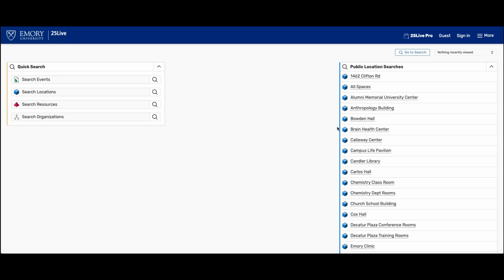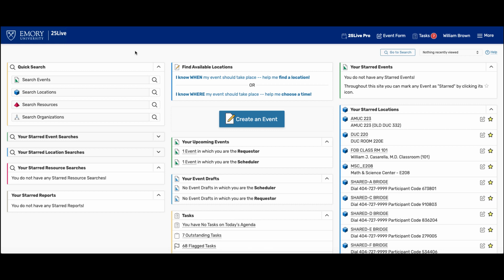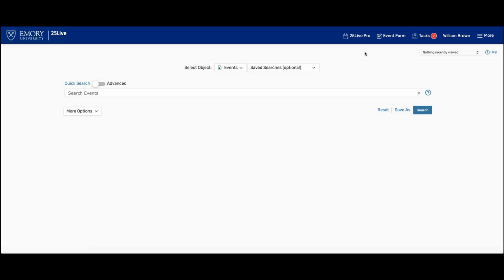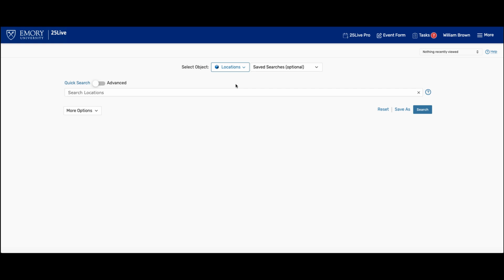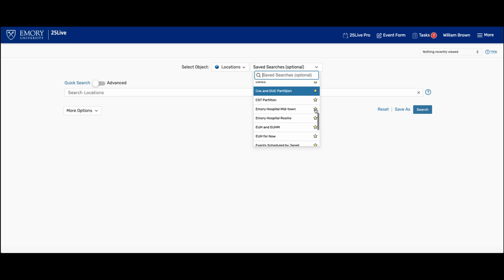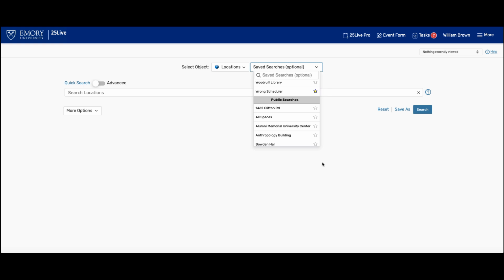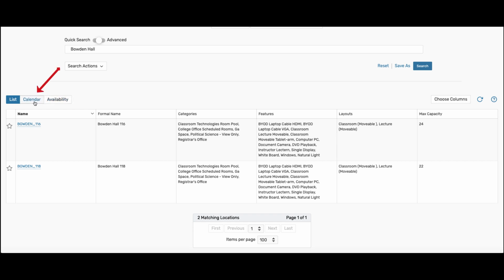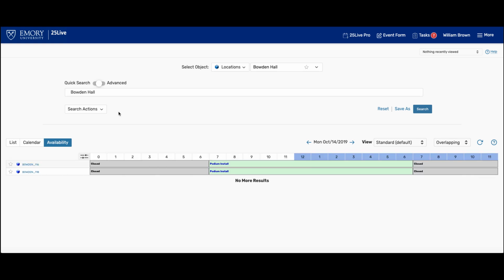Intro To 25Live Pro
Introduction to 25Live Pro